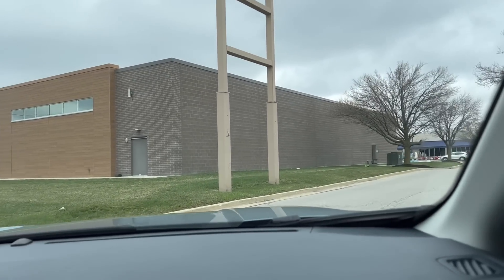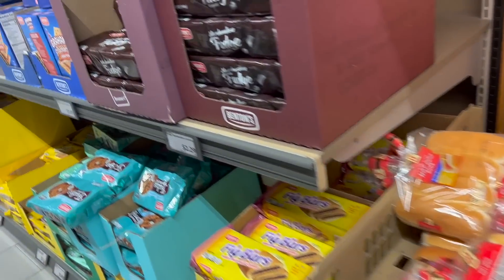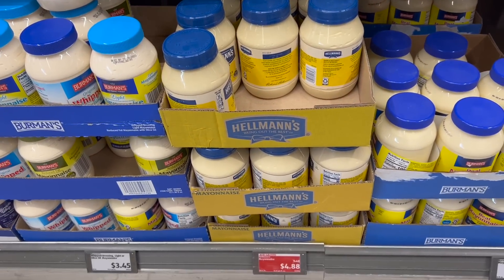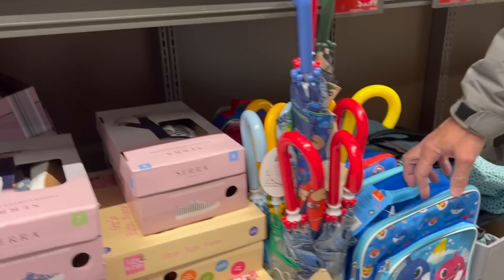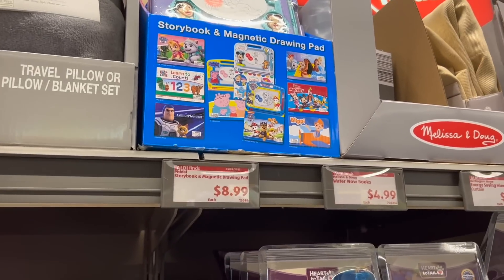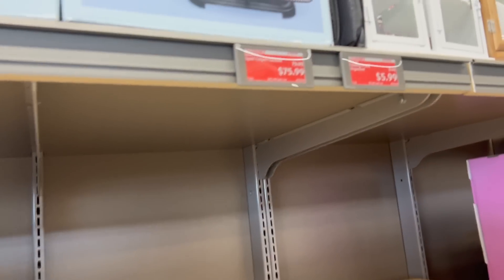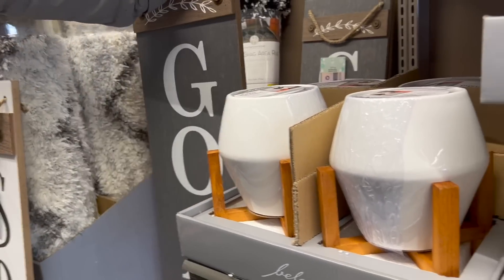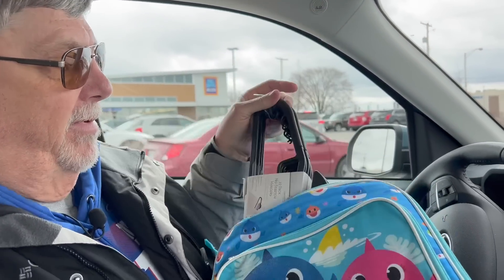Unexpected ALDI FINDS! WOW! Shop with Us!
You never know what you can find at ALDI in their ALDI Finds aisle, or better know as the Aisle of Shame.

Today, we found lots of items at affordable prices too!

Note that we are in the state of Indiana and prices may vary depending on your location.